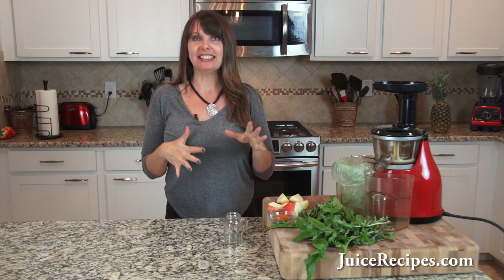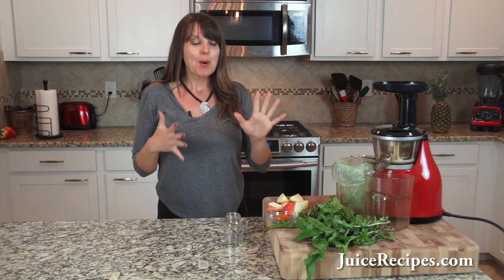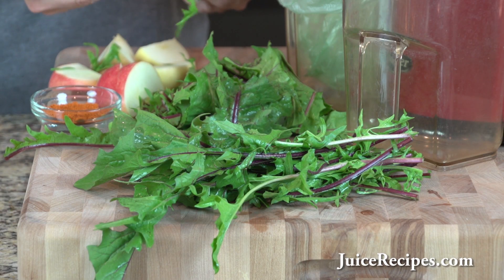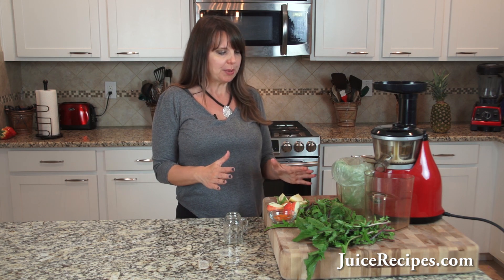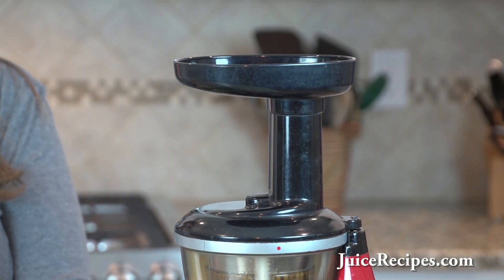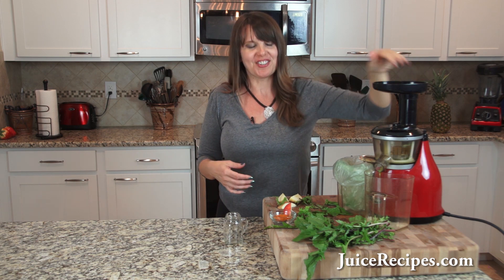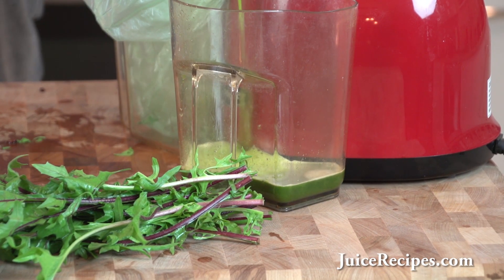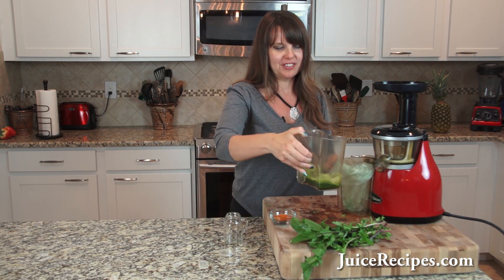Dandelion Shots for Better Health and Weight Loss!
Dandelion shots are an excellent way to clean the liver and enrich
the blood. Cleaning the liver is a simple, effective way to lose weight.
Help those unwanted pounds melt off in all the right places!